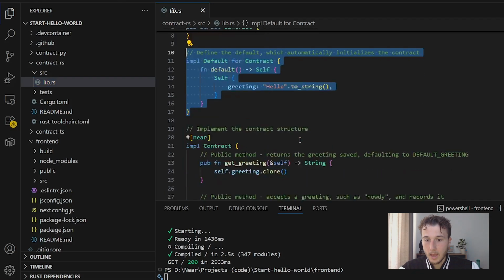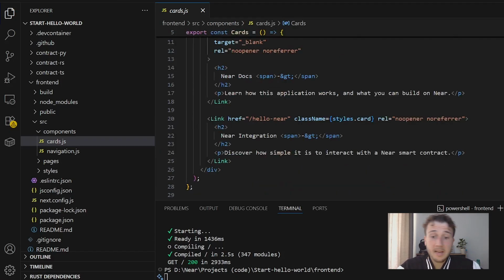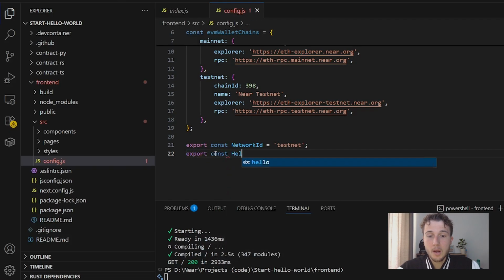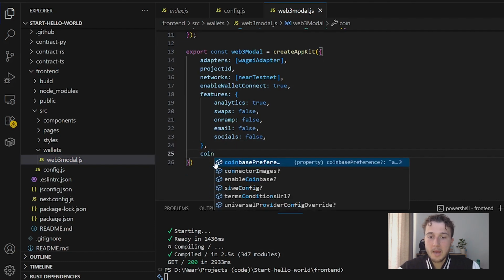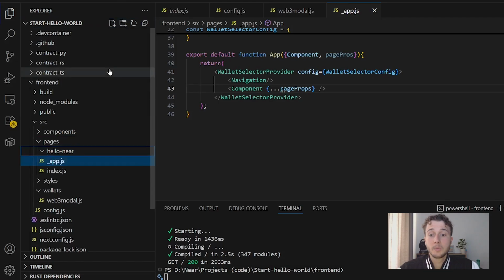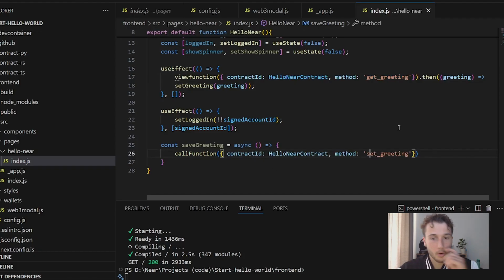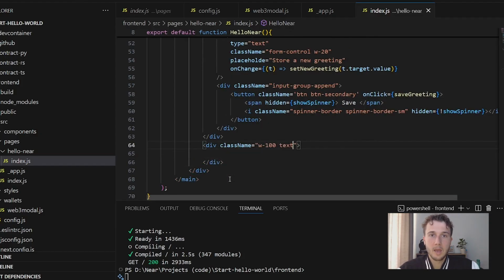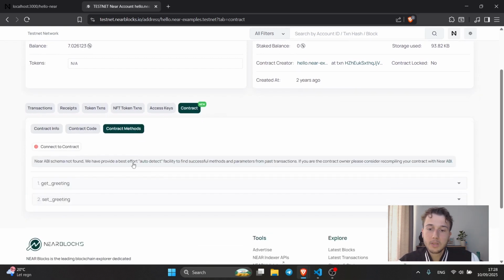Dapp In 20 Minutes on NEAR Blockhain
🚀 Learn to Build a Complete dApp with NEAR Protocol & Next.js 🚀
Master blockchain development with this comprehensive tutorial! Build a modern web application that seamlessly integrates with NEAR Protocol, supporting both native NEAR wallets AND Ethereum wallets like MetaMask.

📋 What You'll Learn:
✅ NEAR Protocol smart contract integration
✅ Next.js React frontend development
✅ Multi-wallet support (NEAR + Ethereum wallets)
✅ Smart contract read/write operations
✅ Professional UI/UX design patterns
✅ Web3Modal and Wallet Selector implementation

🔧 Tech Stack:
- NEAR Protocol blockchain
- Next.js & React
- JavaScript/TypeScript
- Bootstrap CSS
- Web3Modal for wallet connections

⏰ Timestamps:
00:00 – Intro
00:37 – Smart Contract Explanation
01:31 – Frontend
04:58 – Smart Contract Configuration
06:38 – Wallet Connection
11:35 – Smart Contracts Components
17:21 – Fixing 2 errors
17:40 – Website Interaction Demo
19:43 – Outro